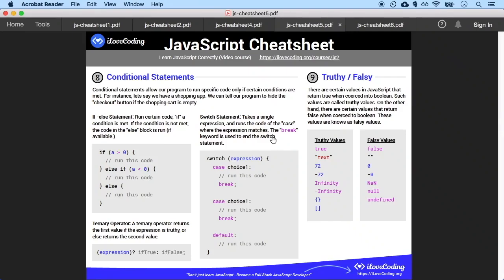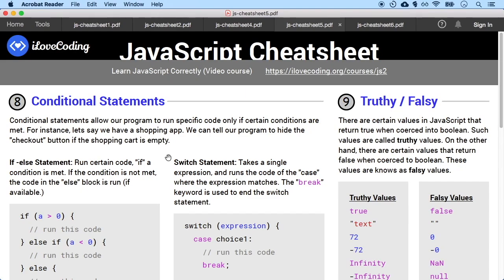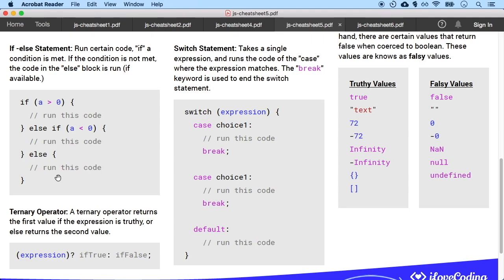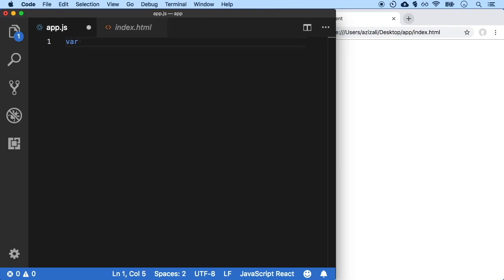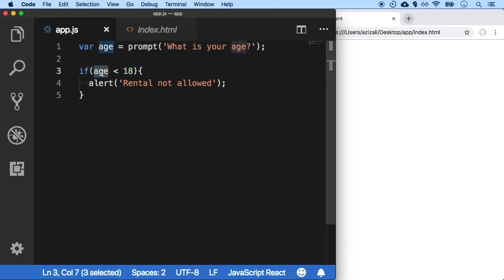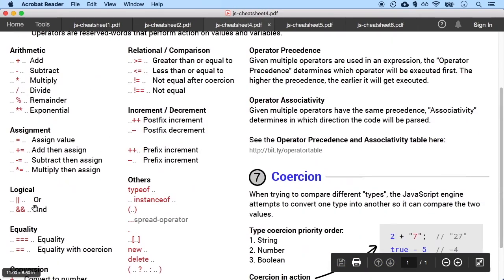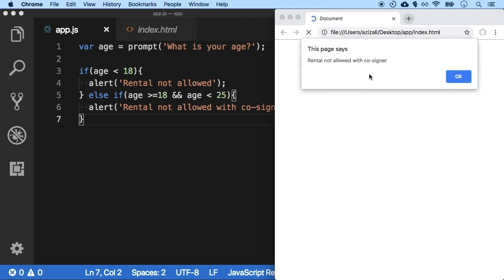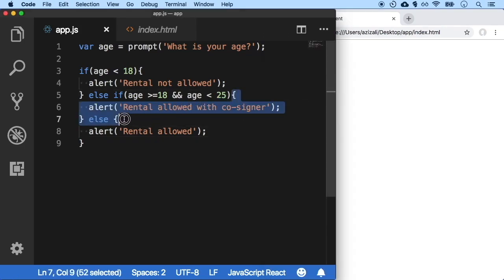Lesson 39: if else statement in JavaScript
if-else statements are logical statements which help us run code only when certain conditions are met. Lets see how and when to use them.